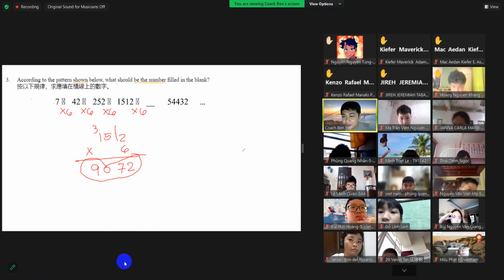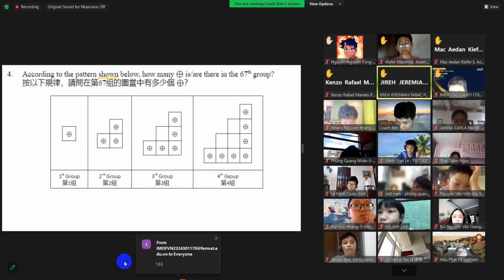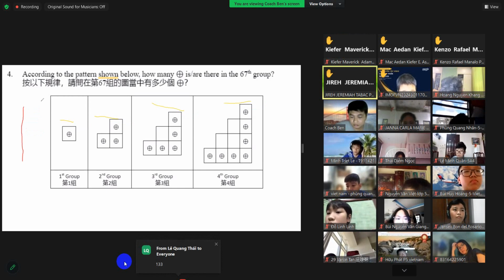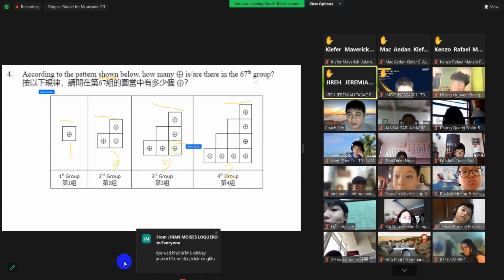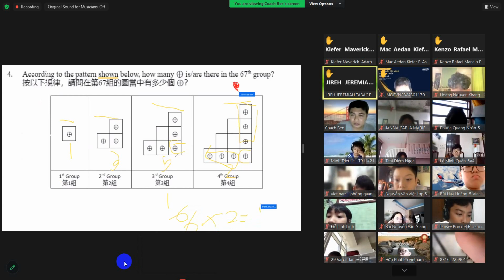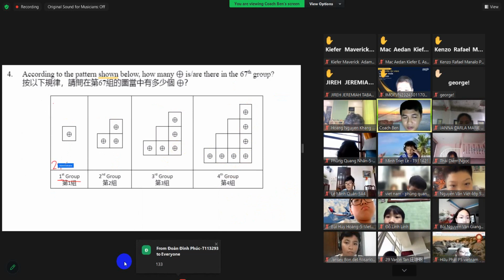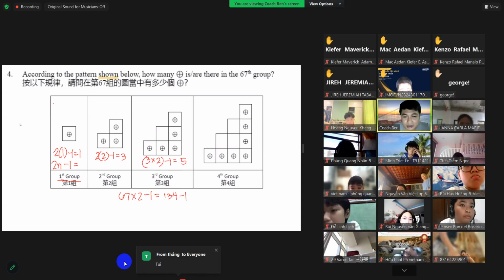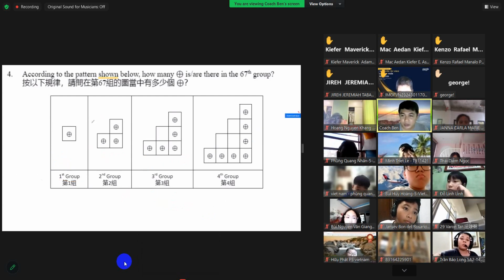Hướng dẫn Timo vòng Quốc tế - Timo 5 năm 2023-2024